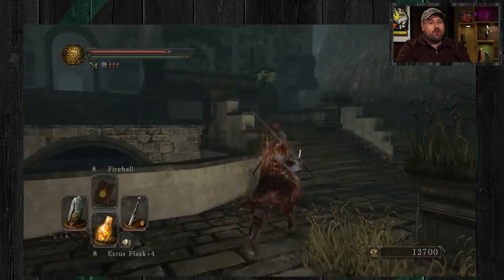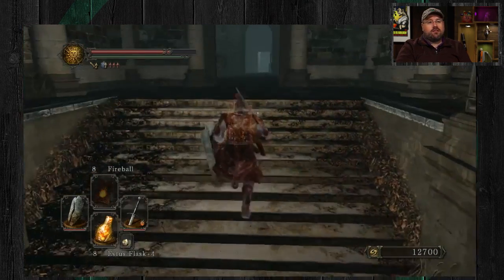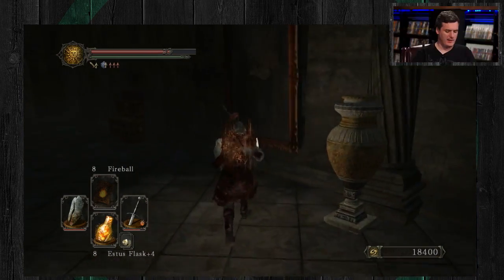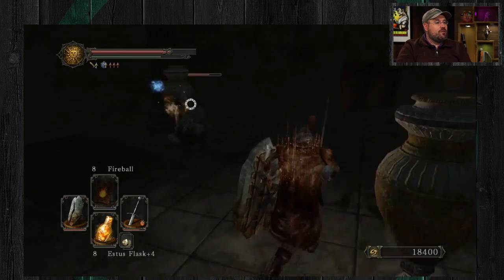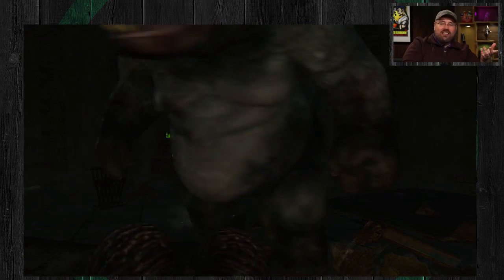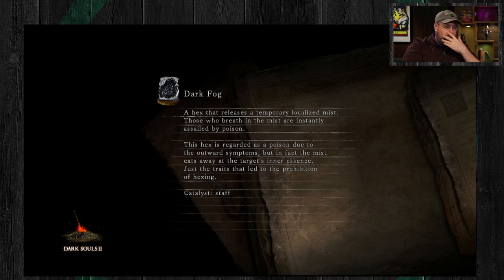Dark Souls 2 Review Analysis - The Lobby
Kevin VanOrd goes over the details of his review for Dark Souls II while playing through a later stage in the game.

Follow Dark Souls II at GameSpot.com!